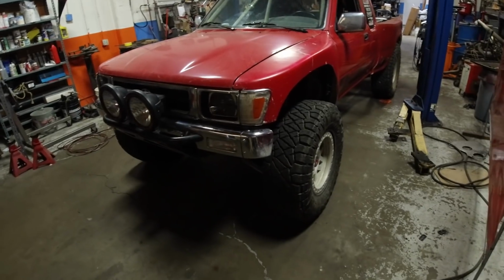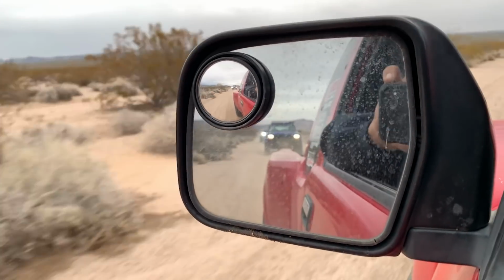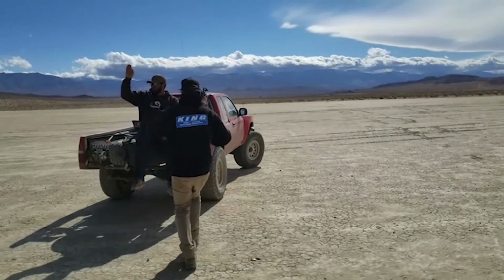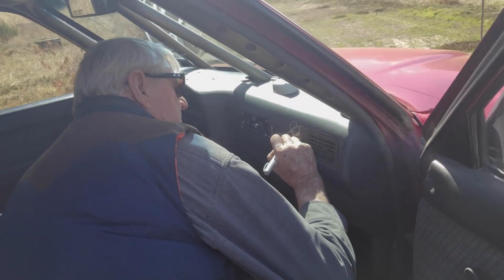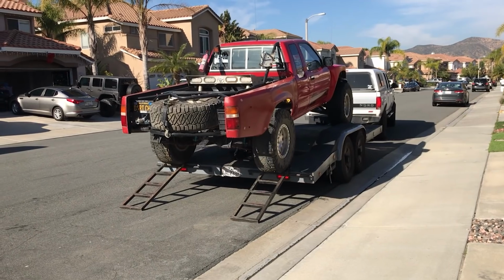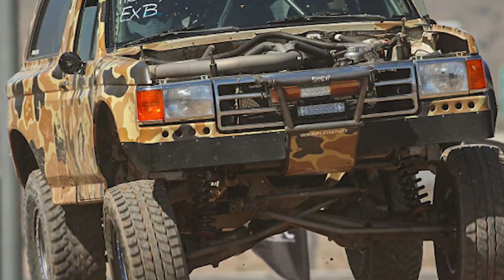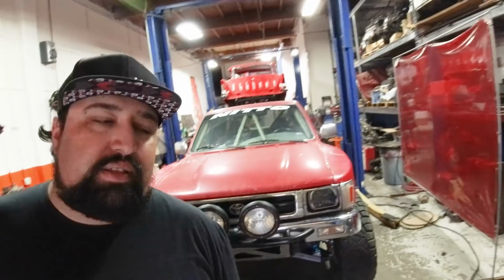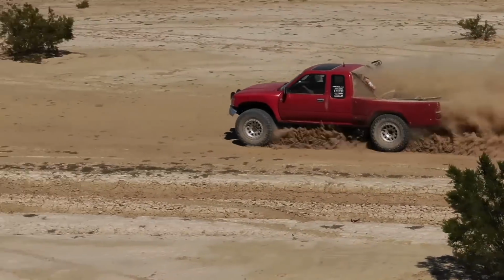Chasing Dust: Resurrecting My 4x4 Toyota Prerunner Project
Matt's pride and joy is his 1991 Toyota Pickup 4x4, but it's been on the back-burner ever since King of the Hammers. But after months of planning and gathering parts, Matt is ready to begin the process of bringing "Scarlett" back to life.